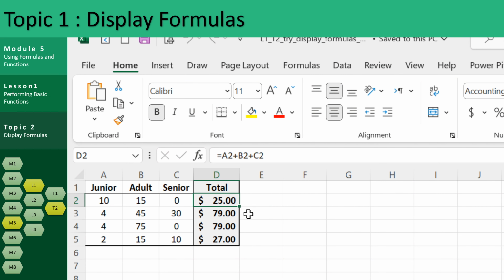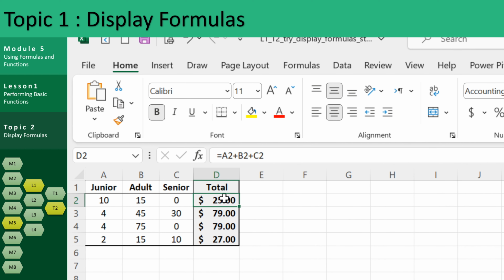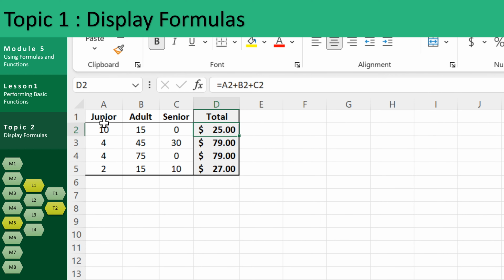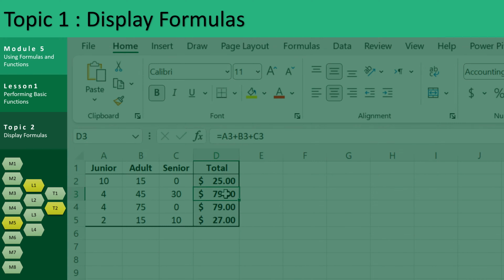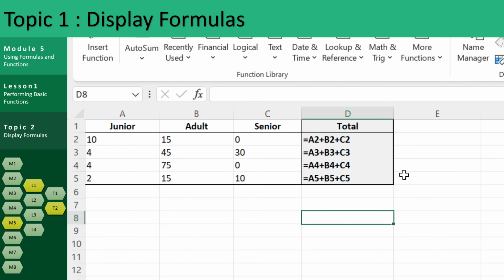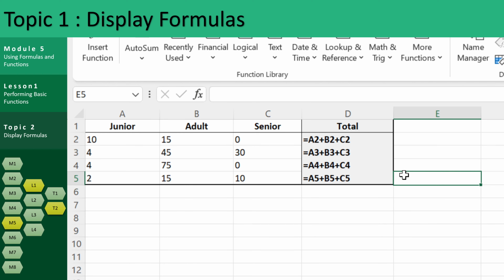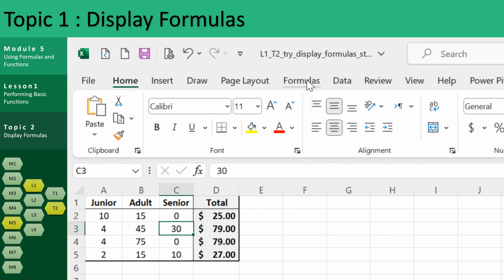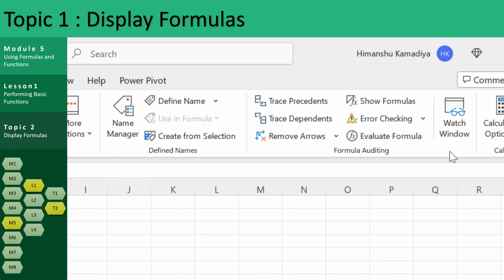M5 L1 T2 - Display Formulas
MODULE 5: Using Formulas and Functions

LESSON 1: Performing Basic Calculations

TOPIC 2: Display Formulas

As discussed previously, when you enter a formula into an Excel worksheet, only the result of the calculation is displayed within the cell. The underlying formula is only visible, by default, in the formula bar when the cell containing the formula is active.
Excel provides several options for displaying and editing formulas. These options include:
• Viewing and editing the cell in the formula bar.
• Double-clicking the cell to view and edit the formula.
• Using the Show Formulas command to display all formulas in the worksheet.

a worksheet with the Show Formulas command enabled. Notice that in Column D, the Total for each row displays the formulas. The results of the calculation are not shown in the worksheet while the Show Formulas command is enabled.

To enable the Show Formulas command, select the Formulas tab, and then in the Formula Auditing group, select Show Formulas.